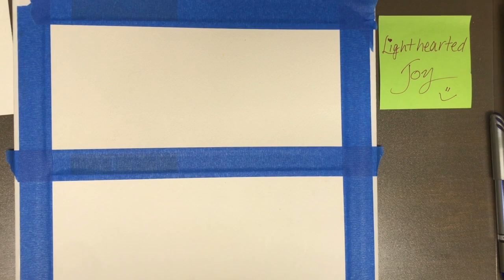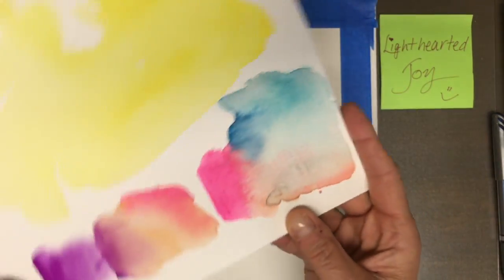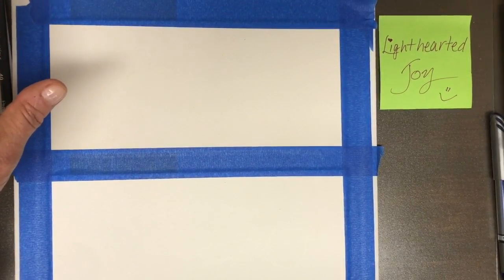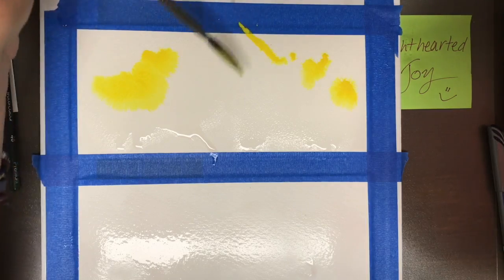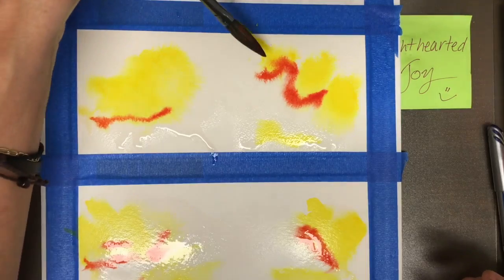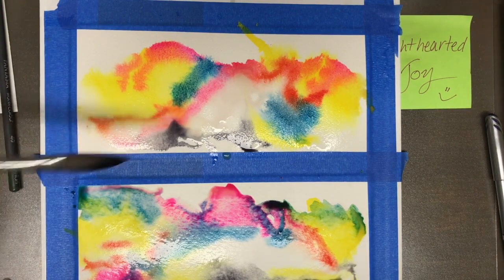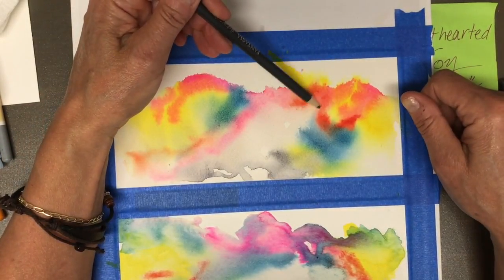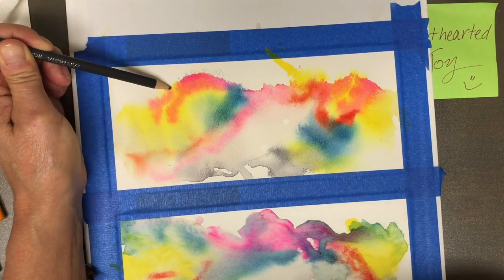Painting Loose Quick Start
Lose yourself in the process of painting instead of the details.
Painting Loose helps you relax into your creativity and trust the process.
Forget perfectionism. Stop overthinking.